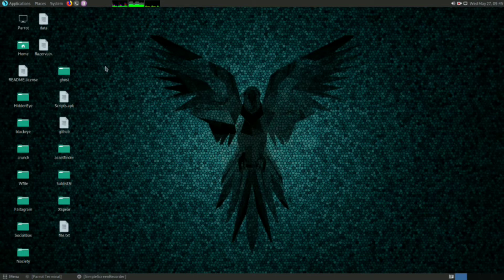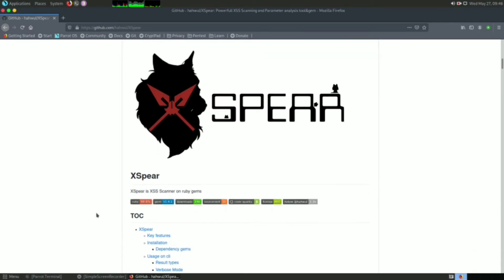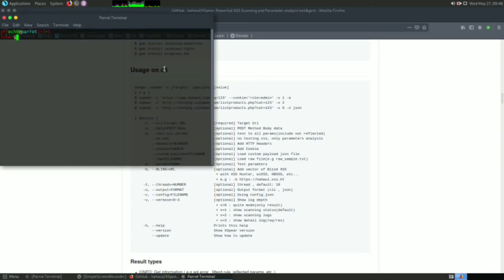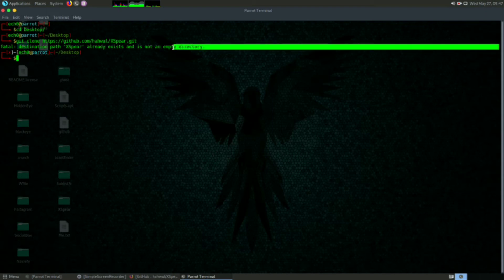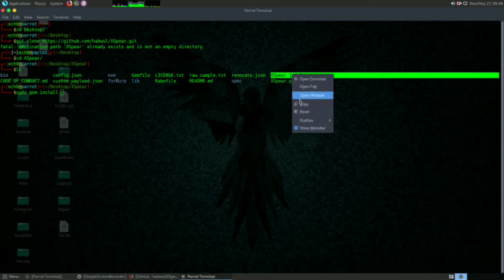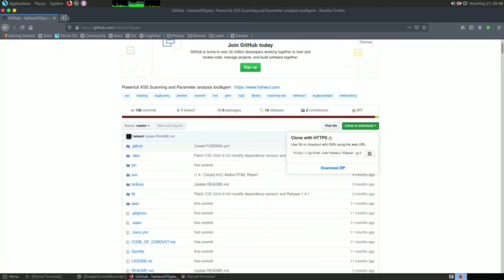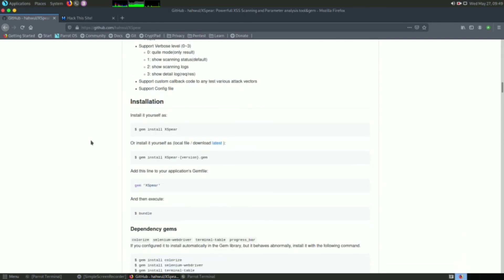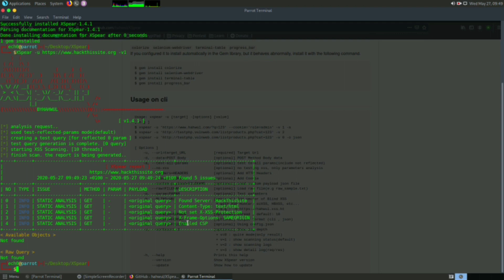XSpear | XSS Vulnerability Scanning Tool | Installation & Configuration.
Hey guys, welcome back to my new video. In this video i have shown you a XSpear (XSS vulnerability Scanning Tool based on Ruby Gems) in parrotOS machine. If you want to complete procedure and uses please watch the video till the end.

Artist: Christian Belt
Title: Snick Snack
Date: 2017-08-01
Style: Tech-House
ID: 10443710
ISRC: DEAR41761770